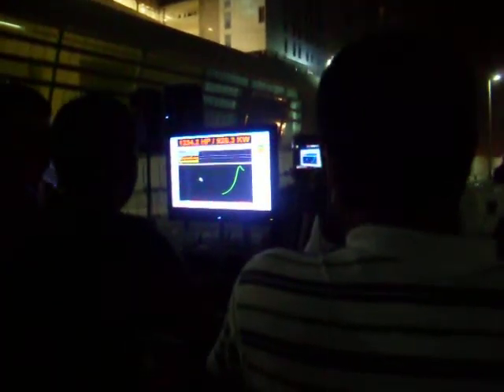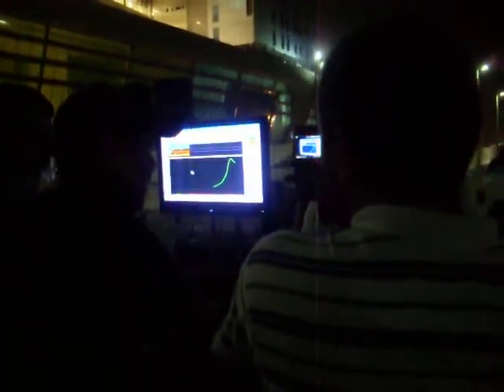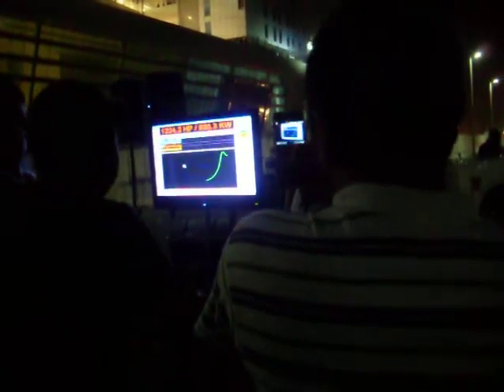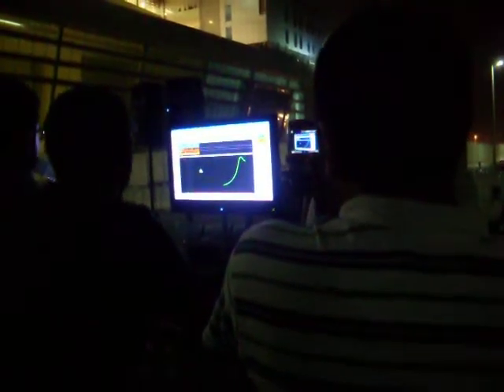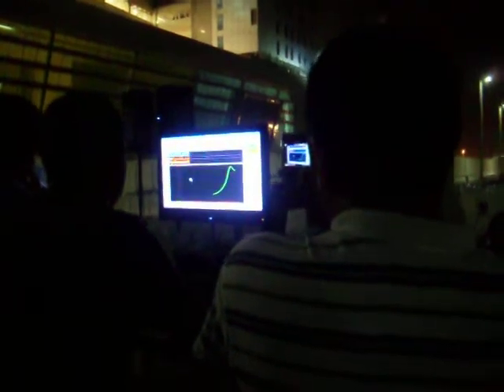It's Lank Normal!Productions.(1234HP TOYOTA SUPRA.)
It's Lank Normal!Productions.